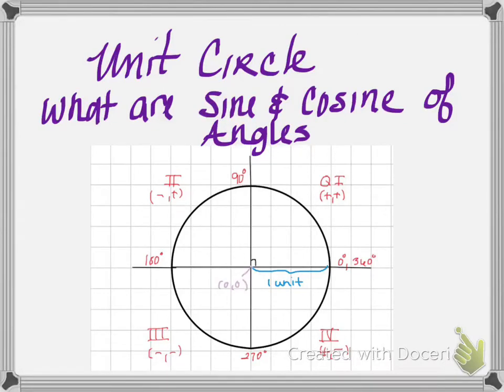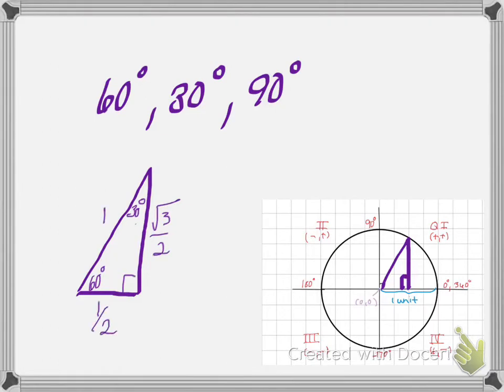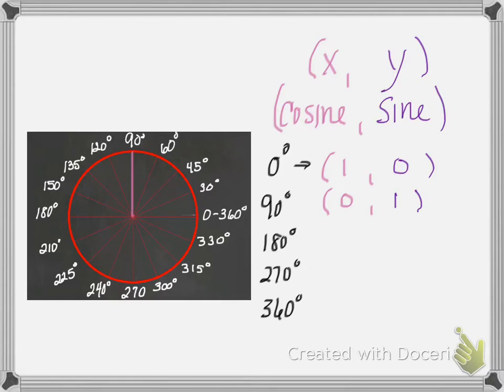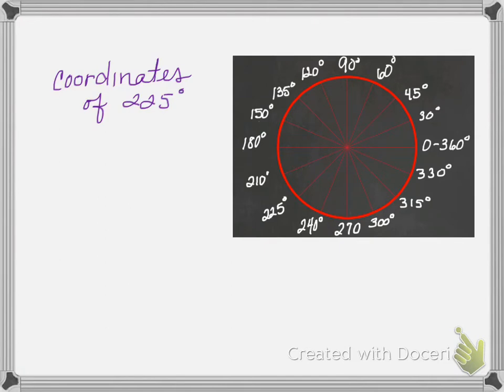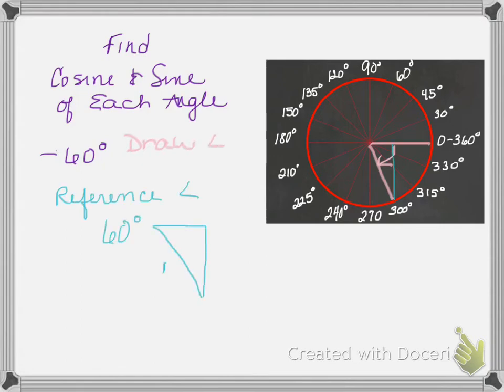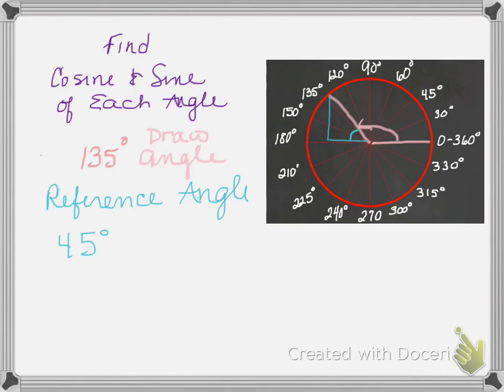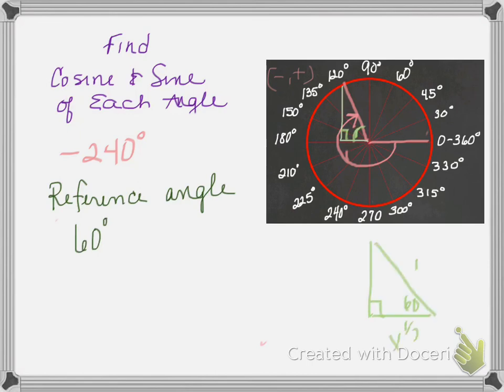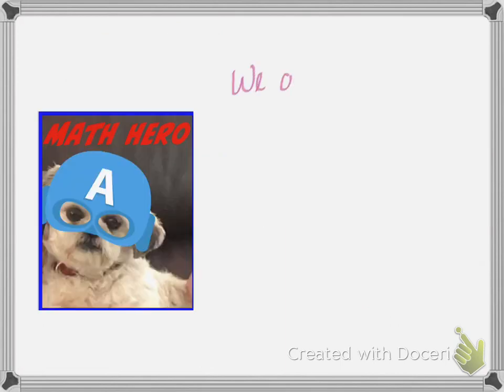Math lesson: unit circle. What are sign and cosine of angles in the unit circle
In this lesson I show examples of how to determine the sine and cosine of specific angles in the unit circle. Prerequisite skills would be knowing how to draw an angle in standard position, and some special triangles which you may have learned in geometry. I do go over that very briefly. Knowing how sign and cosine relate to the coordinates x and y makes  is actually a fairly easy procedure.